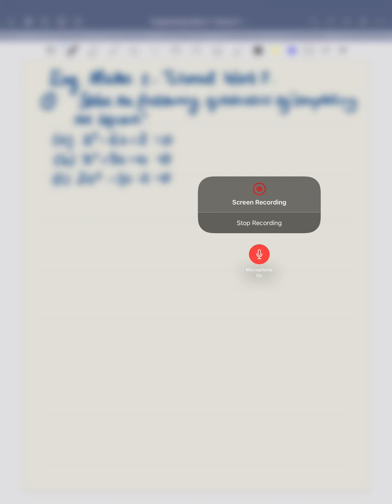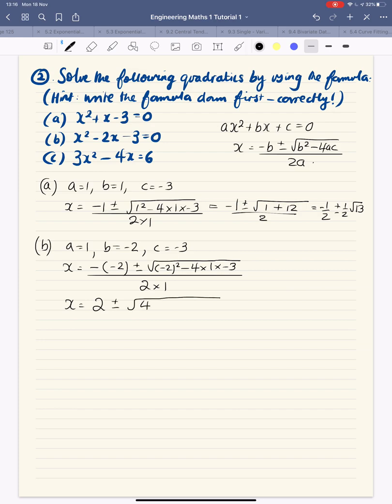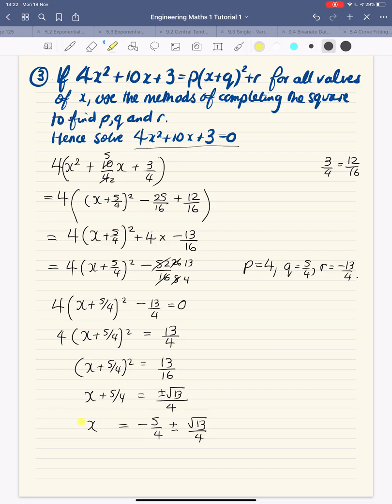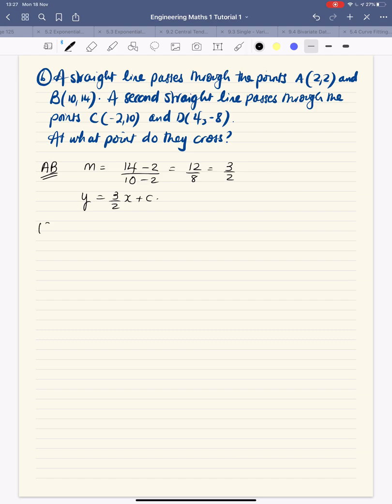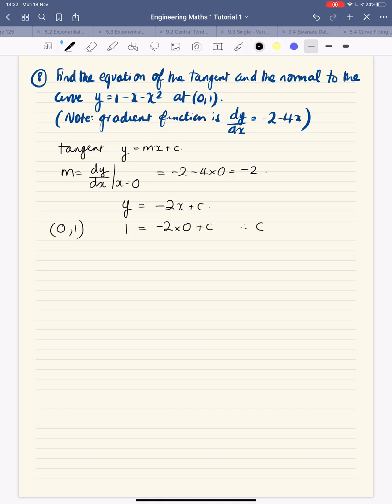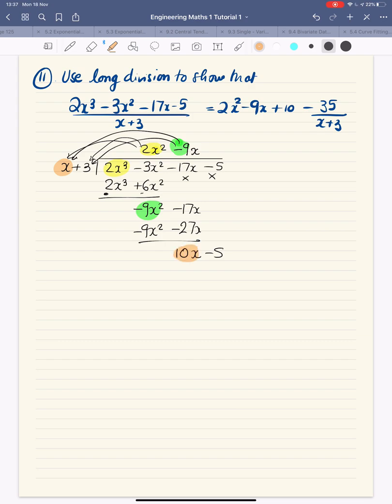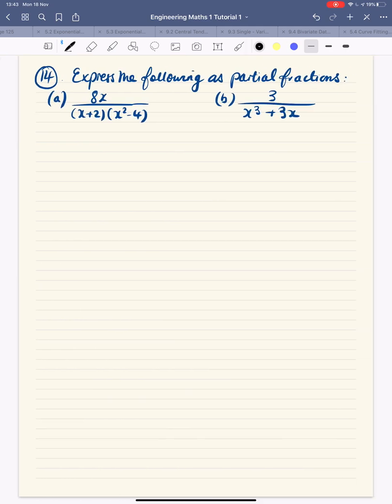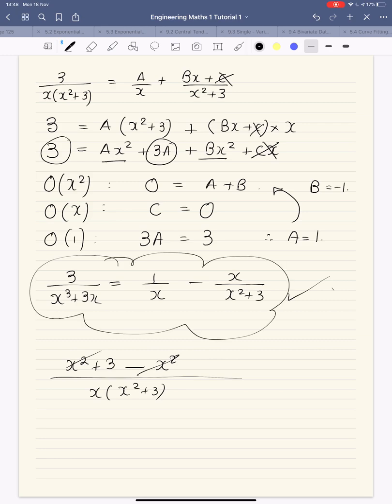Eng Year 1 - Tutorial Sheet 1 - Basic Algebra